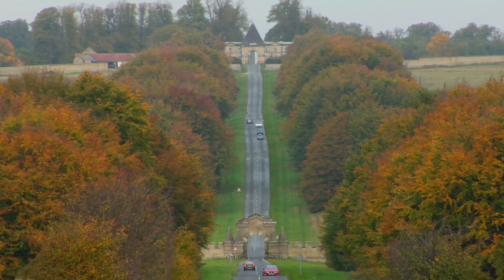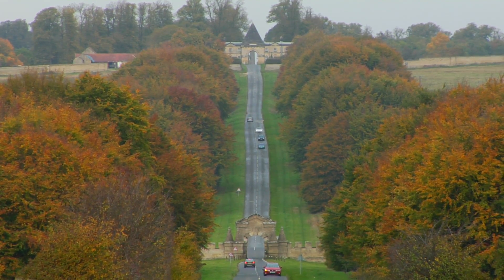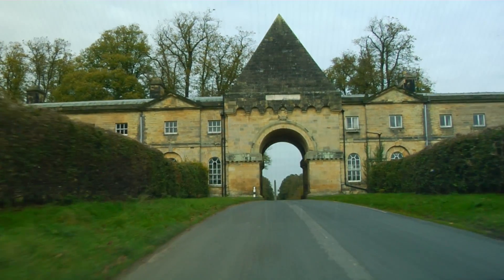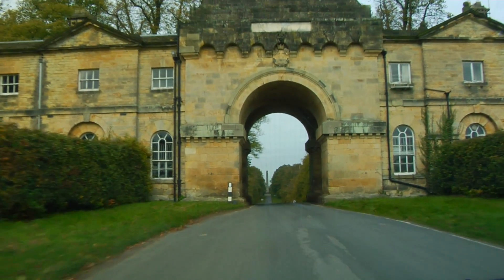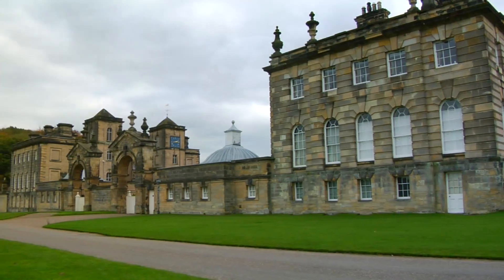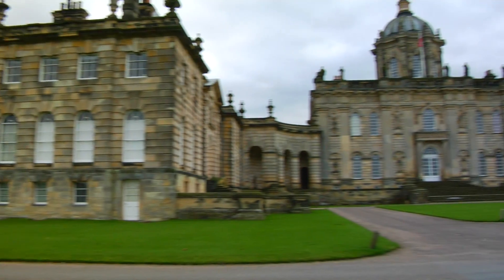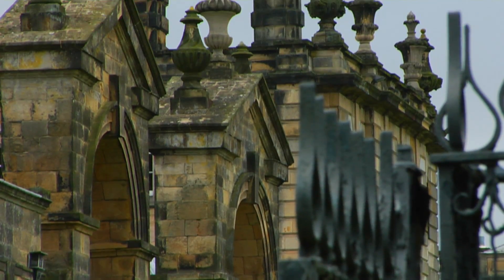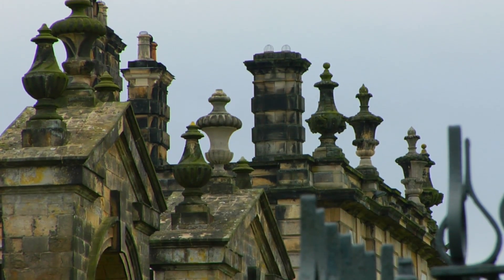"Downton Abbey" Experience at Castle Howard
Feel like an English aristocrat touring one of Britain's most magnificent mansions, privately owned by the Howard Family in North Yorkshire and where Brideshead Revisited was filmed.

Find out about our other PBS series "Travels with Darley" with TV host Darley Newman at